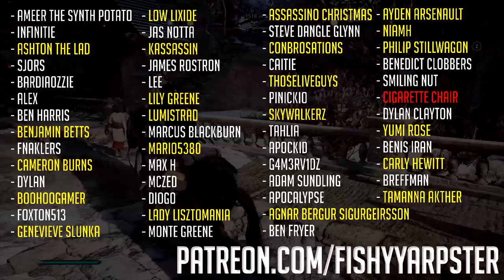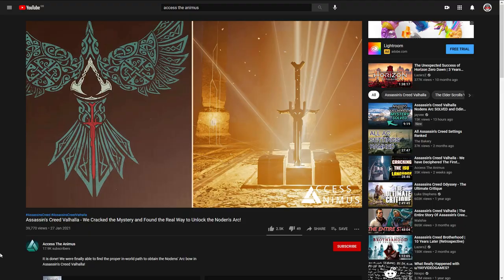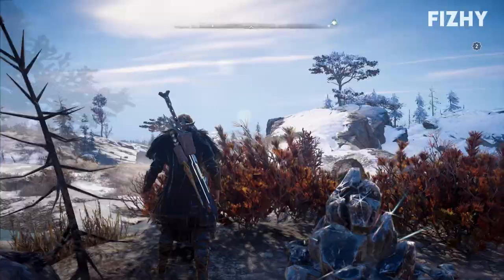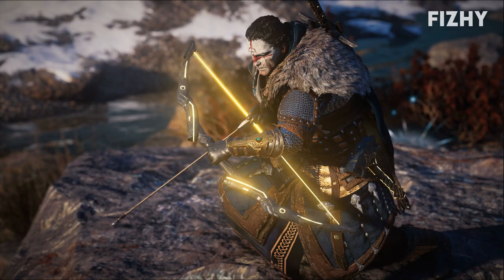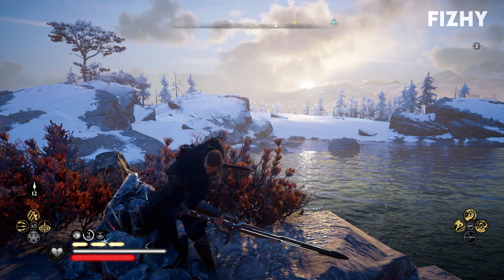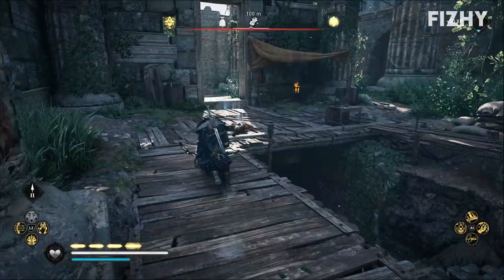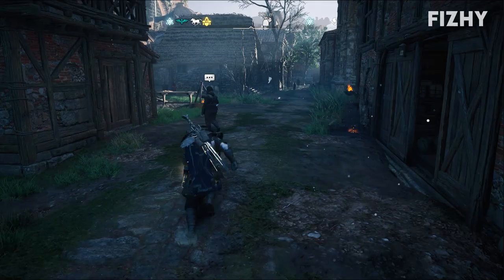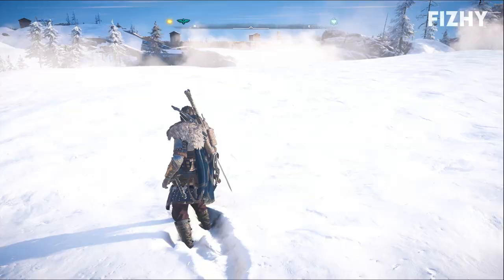Assassin's Creed - Nodens' Arc Guide (Isu Bow)